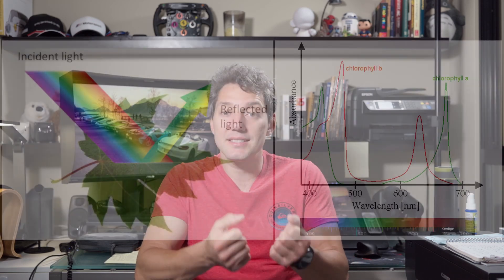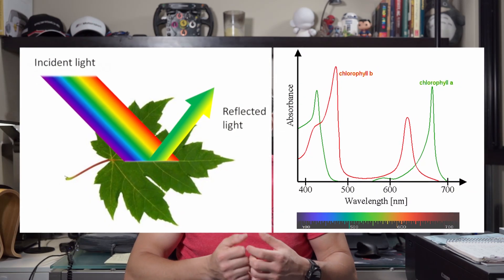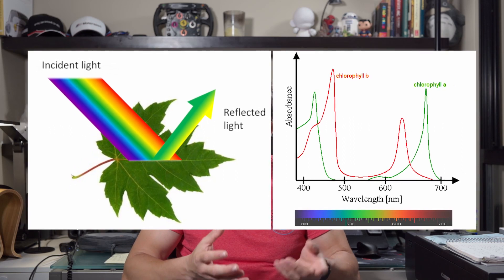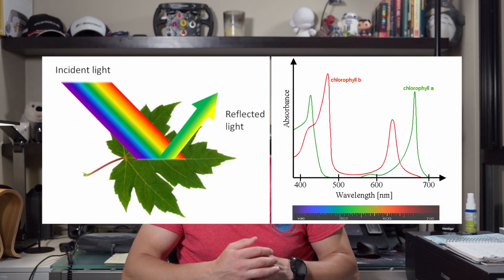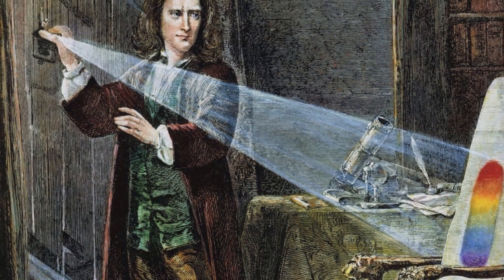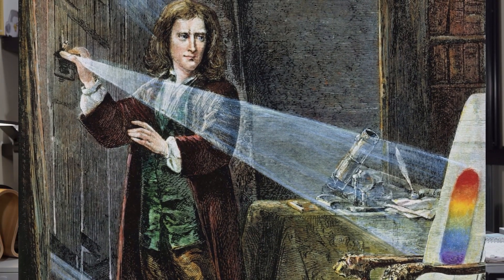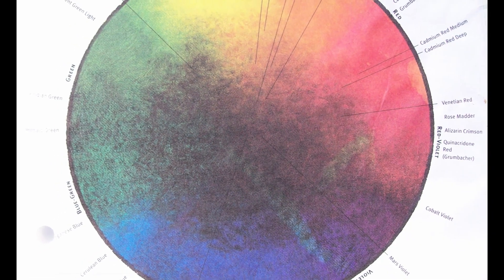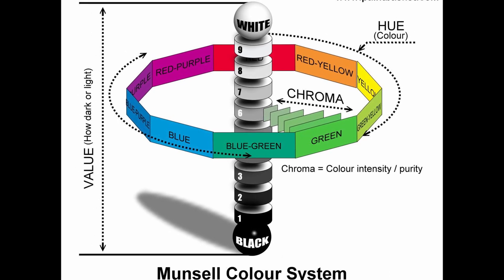Understanding Objects Colors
What does give each object that specific color? How does the structure of an object affect its interaction with the light? Where do colors come from?

- Pigments
- Objects structure
- Newton and Munsell contribution to the color theory
- Objects that interact with light in unique ways